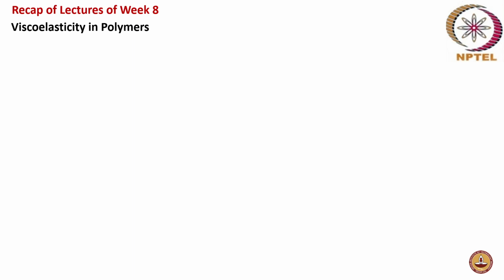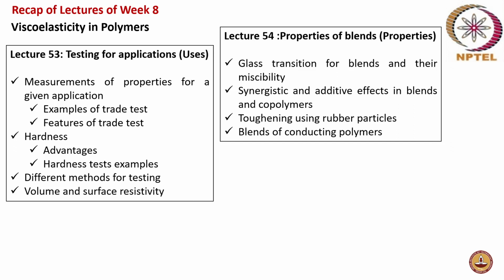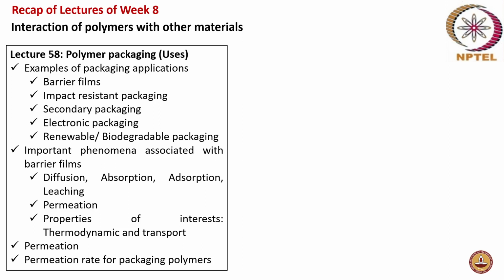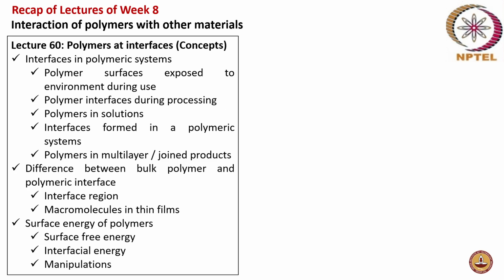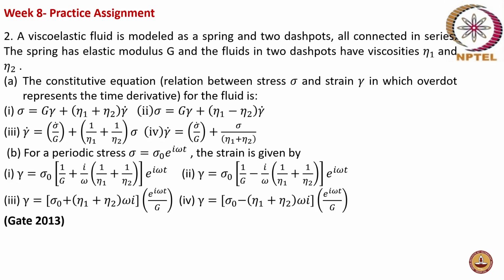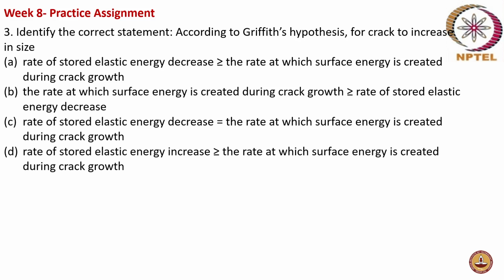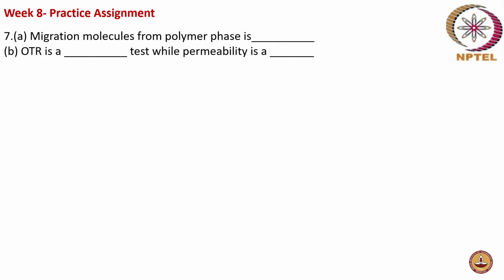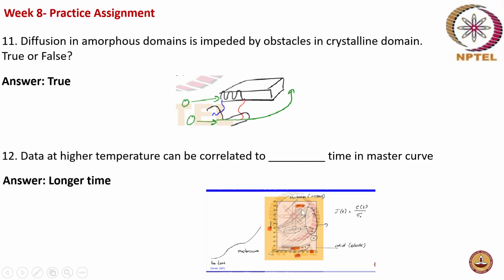Polymers: Concepts, Properties, Uses and Sustainability- NPTEL Session 2023- Assignment 8- Week 8